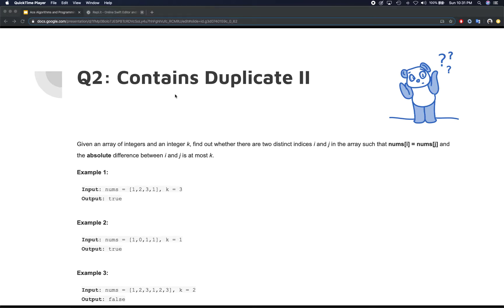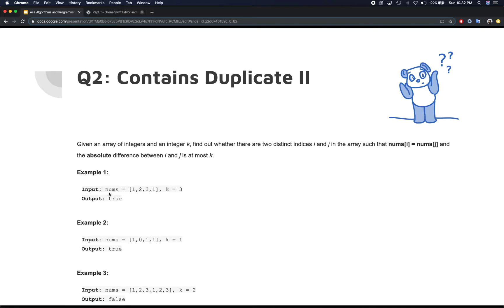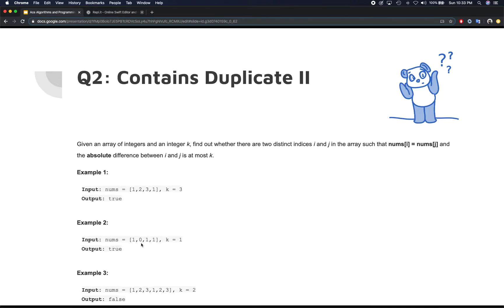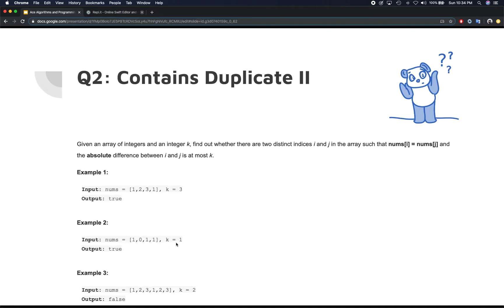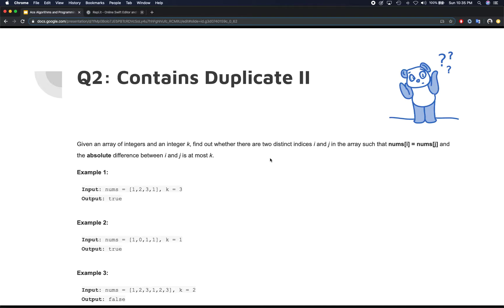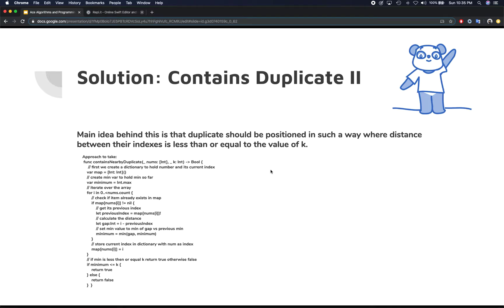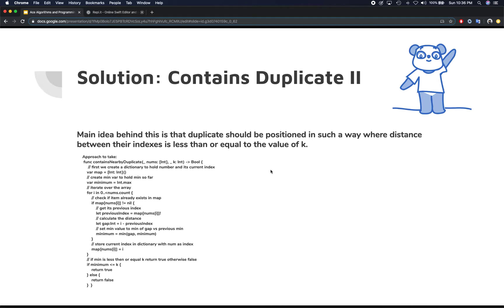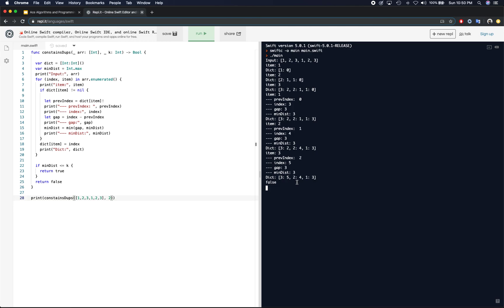Ace Algorithms and Programming Interviews in Swift: Contains Duplicate With Distance